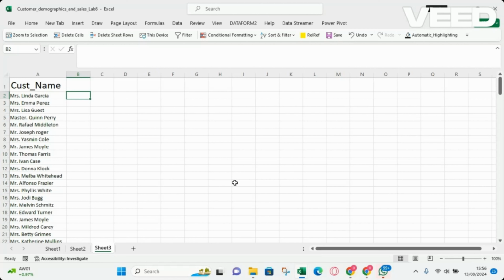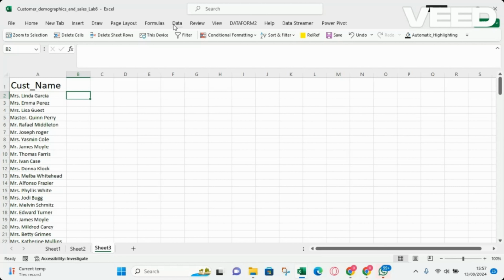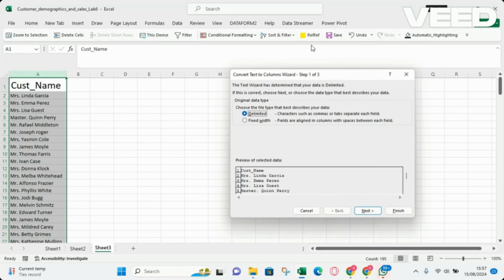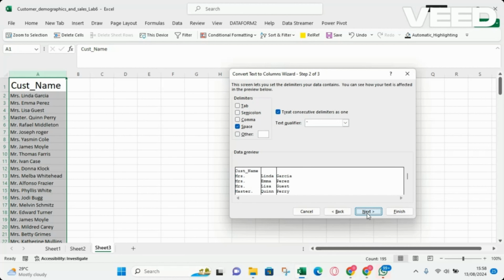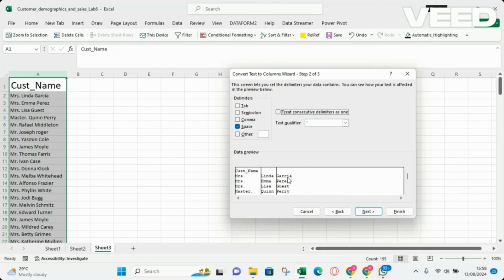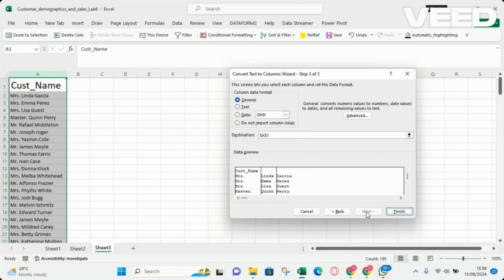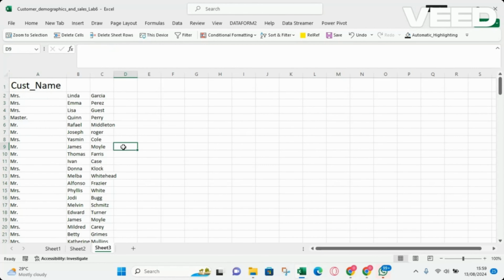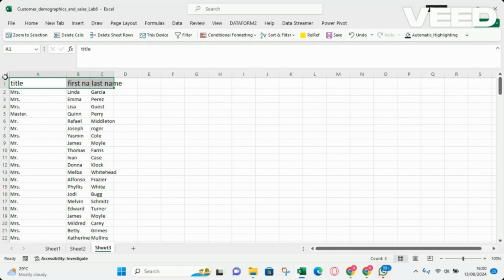TEXT TO COLUMNS IN EXCEL